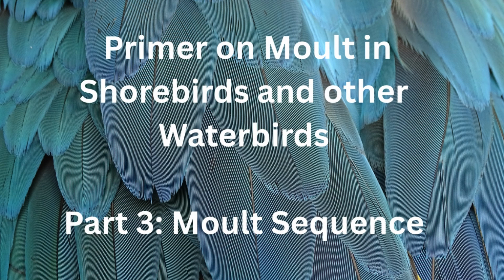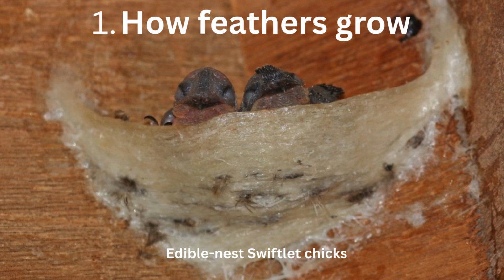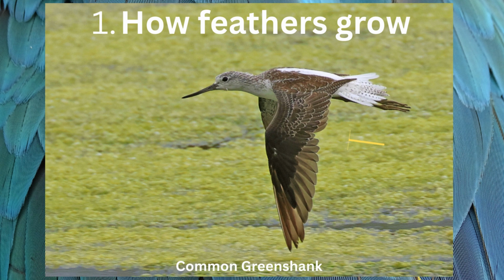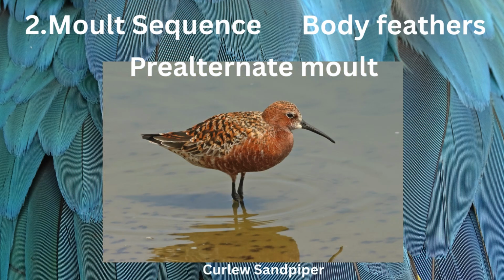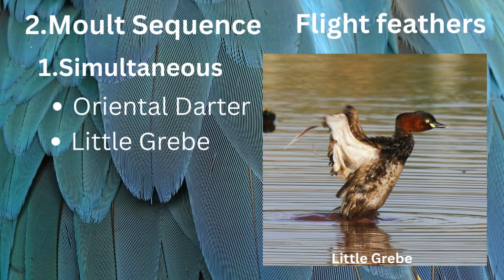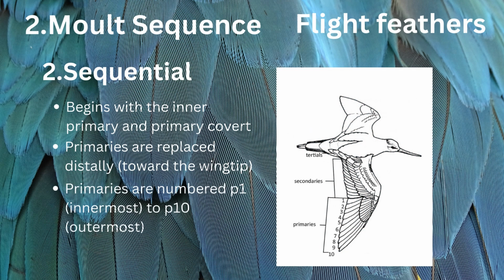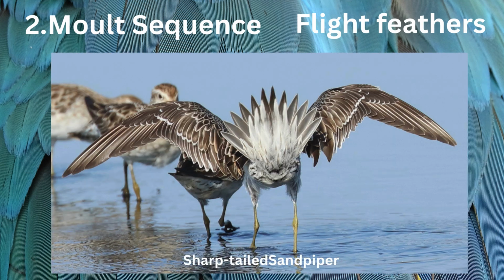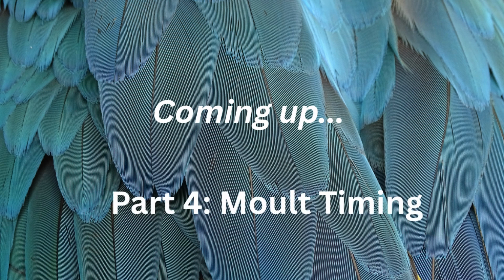Primer on Moult in Shorebirds and other Waterbirds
Part 3: Moult Sequence.

Identification Guide to North American Birds. Part II